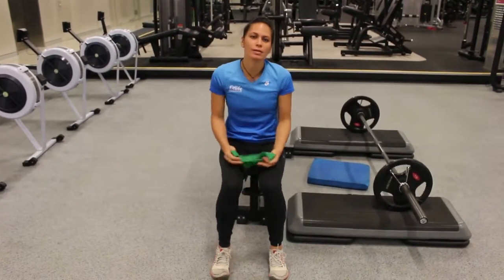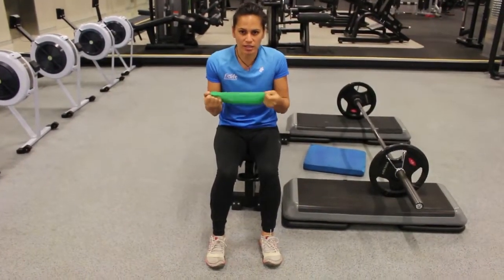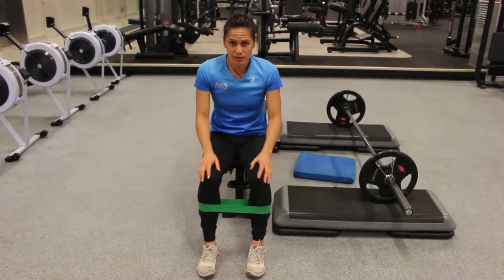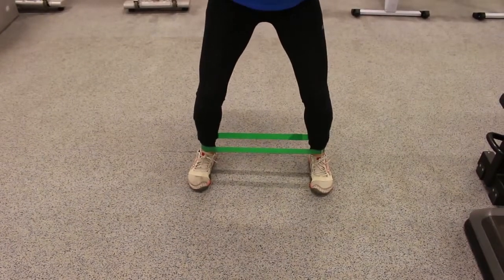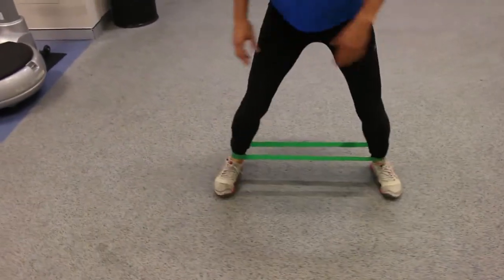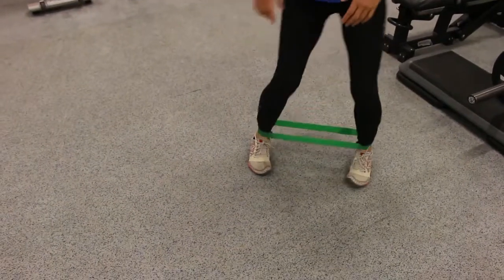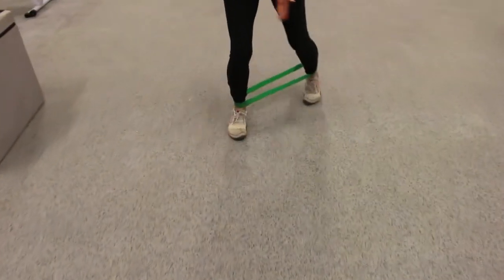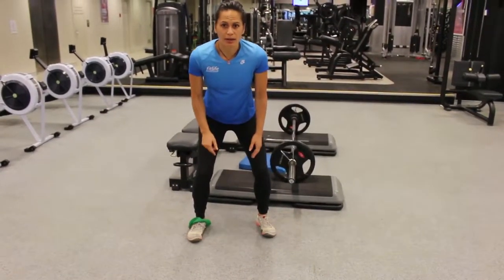WORKOUT EXAMPLE Glut Blast